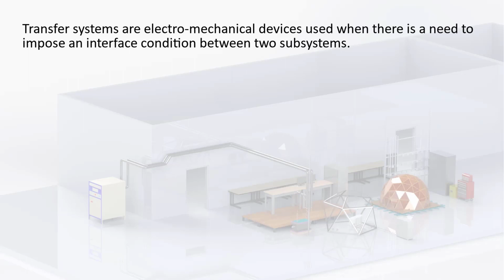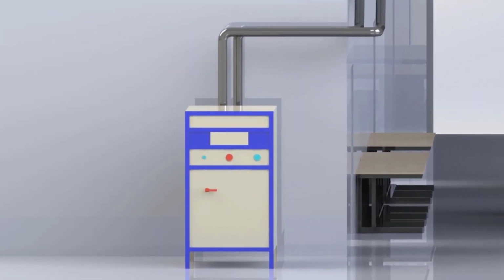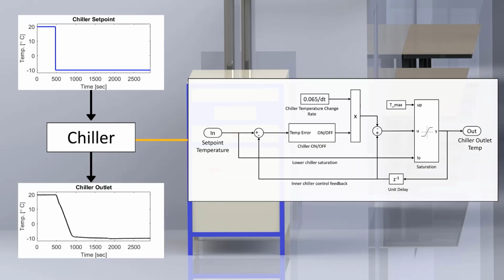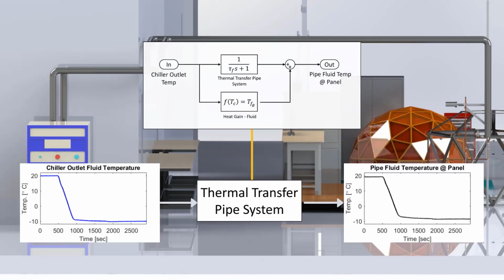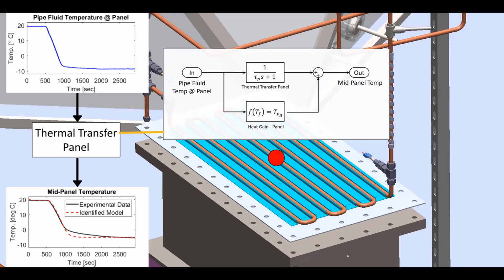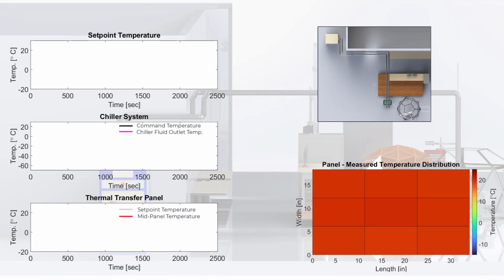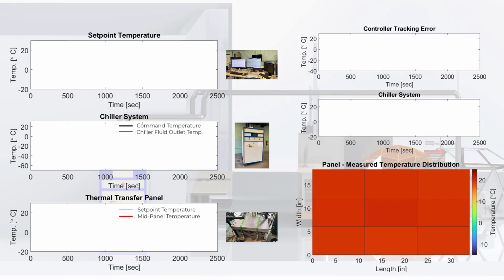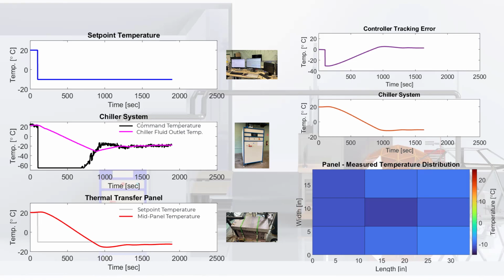2022 Thermal Transfer System Demonstration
This is a 2022 video demonstrating the concept behind the thermal transfer system used in the RETHi cyberphysical testbed. The demo here shows the pressure box and all the components of the thermal transfer system. The system is identified and a controller is implemented.